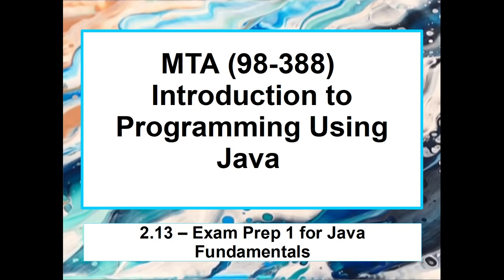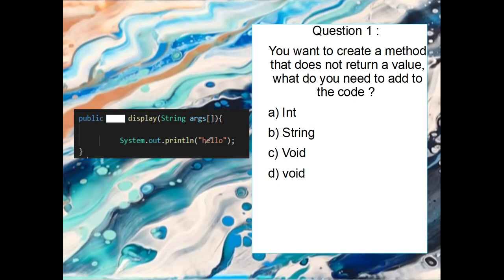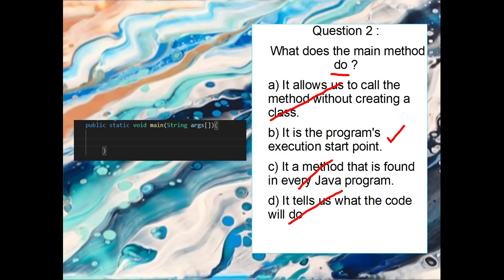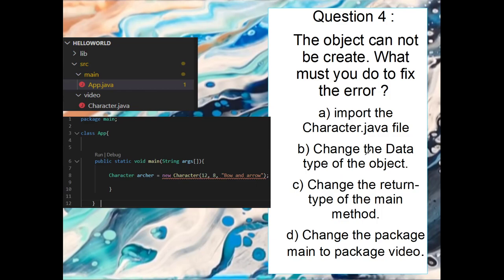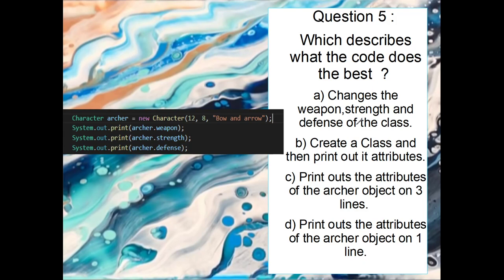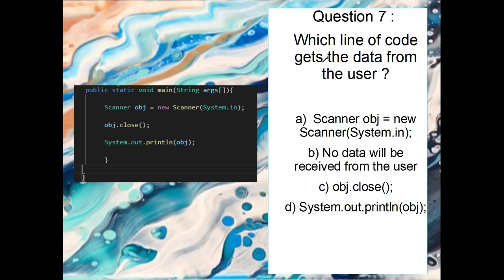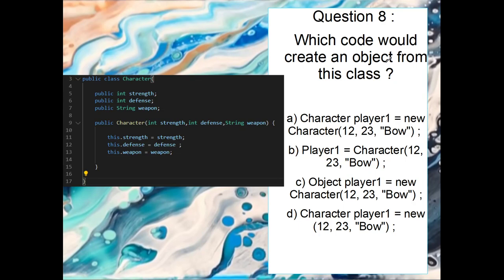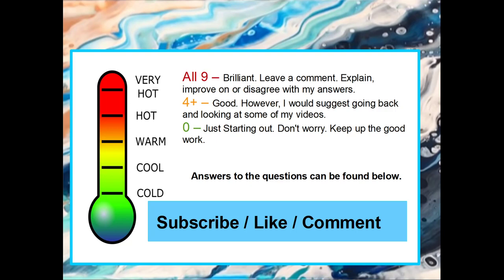2.13 – Exam Prep 1 for Java Fundamentals MTA (98-388)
In this video, we are going to go through a Mock Exam that I created for the all the information we have covered so far